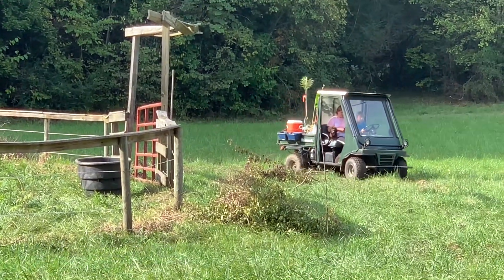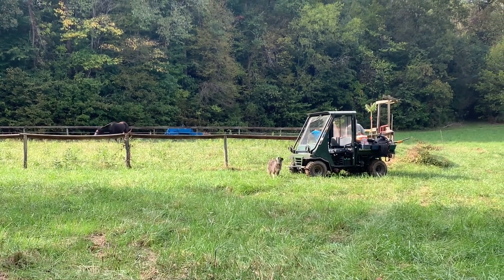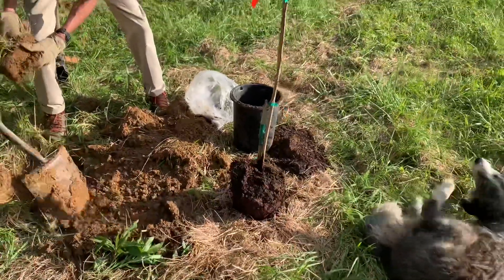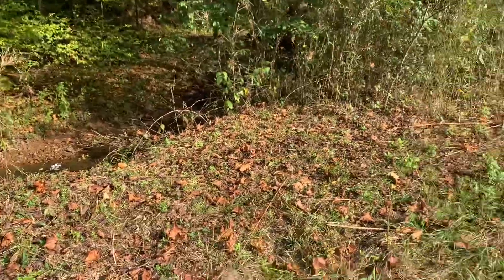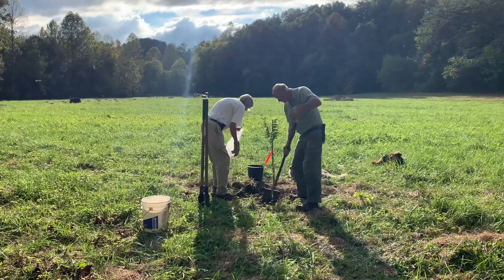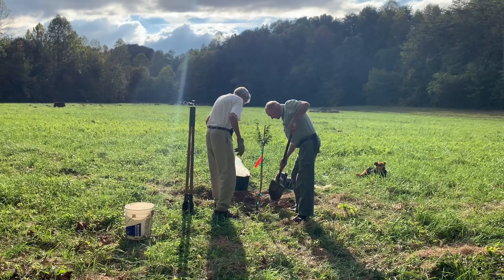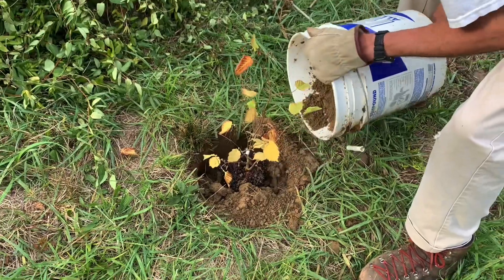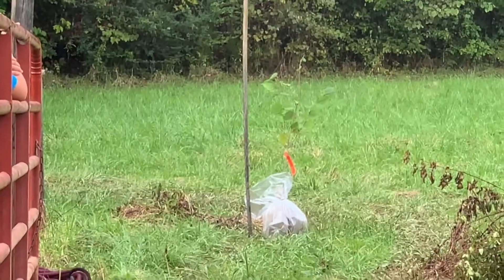Goin’ NUTS!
We are gettin’ NUTTY out here at The Dusty Saddle!